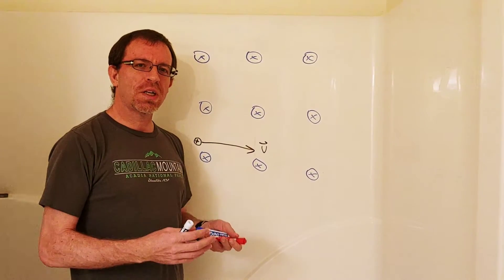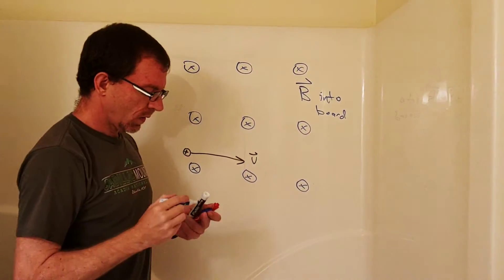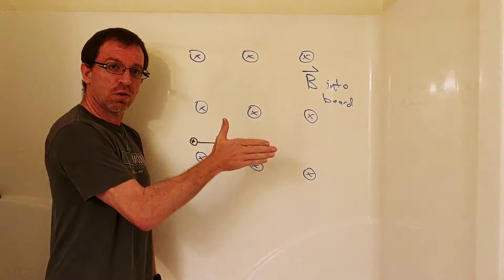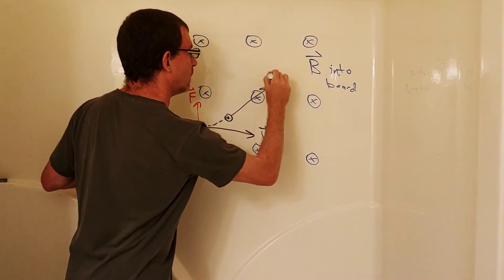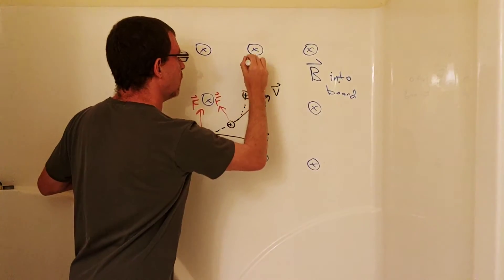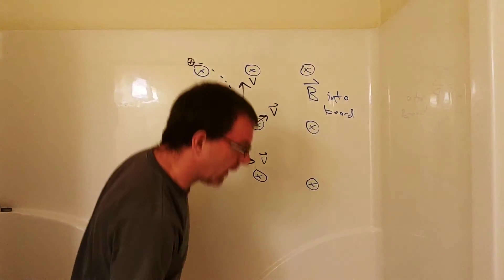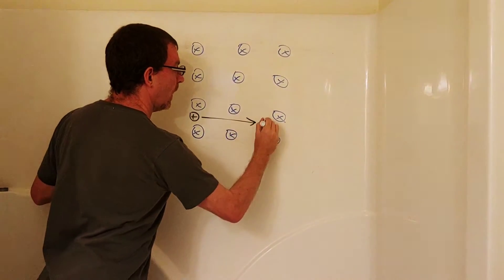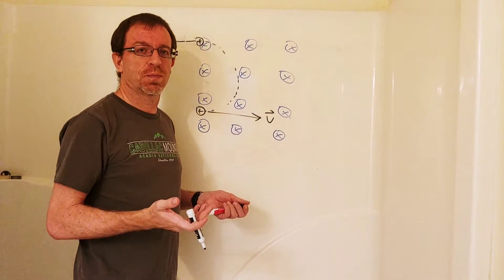Ch 21 5b Pathway of a Charged Particle in B Field